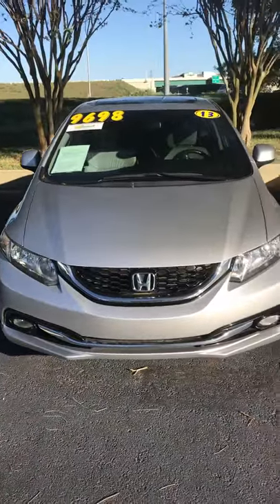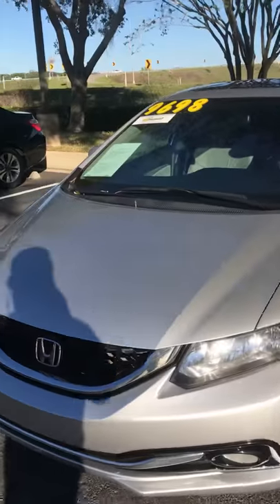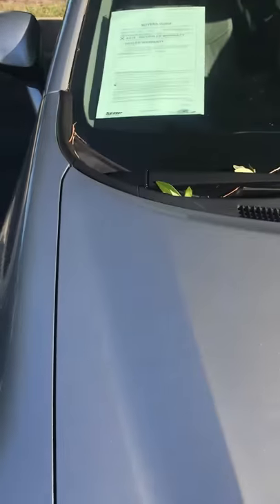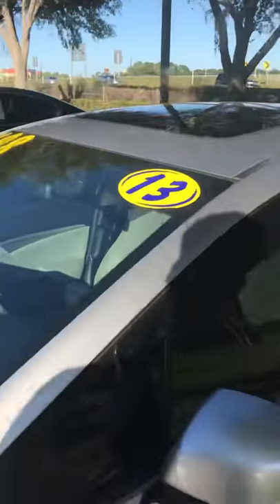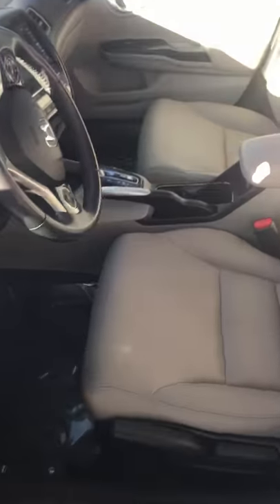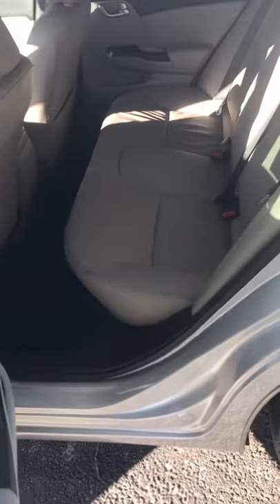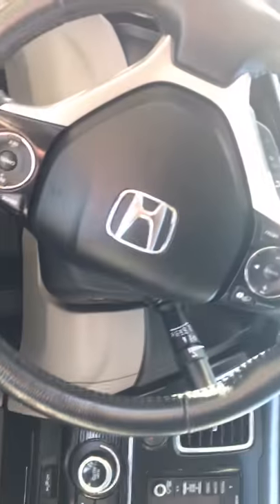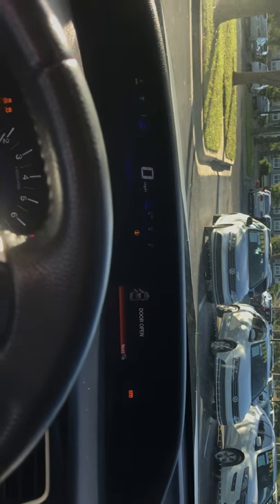Beautiful 2013 Honda Civic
A little glimpse of your vehicle of interest